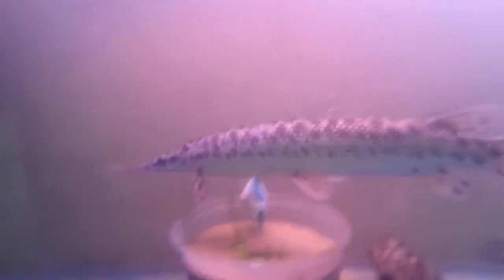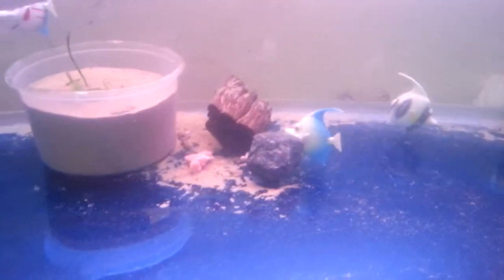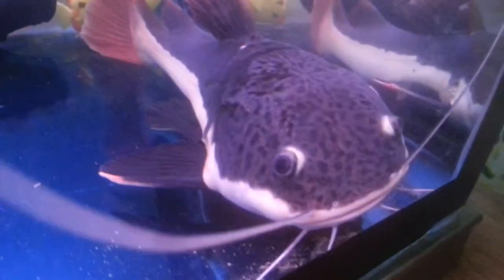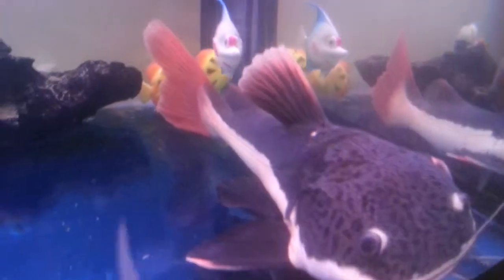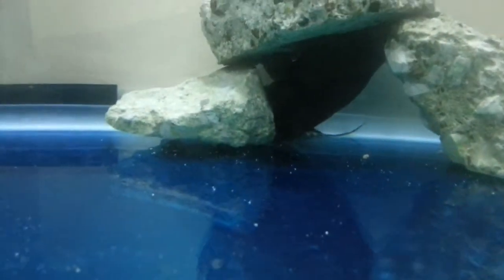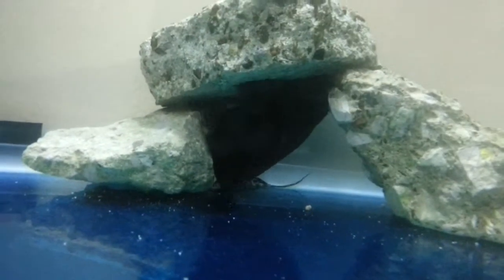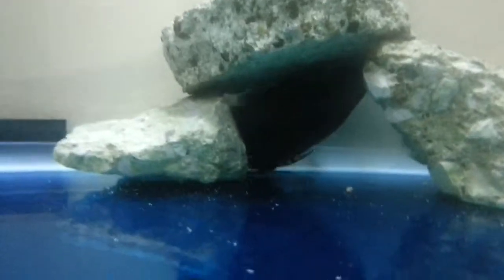Tri pod aqua review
I am really sorry guys I was nervous and said stupid words like beef meat lol